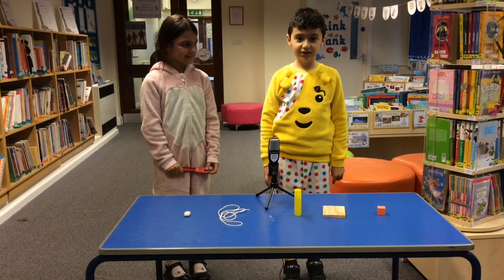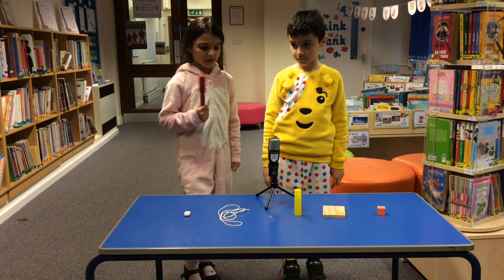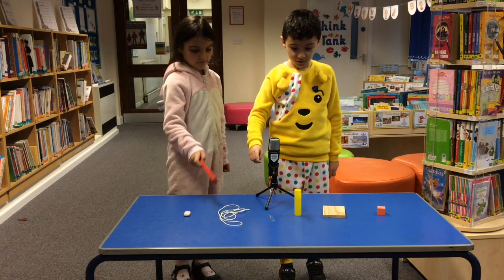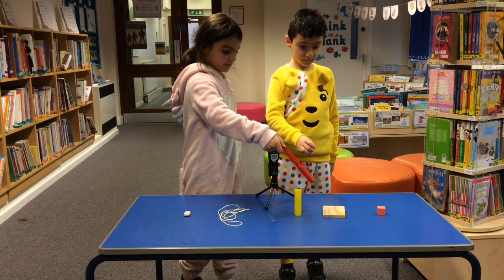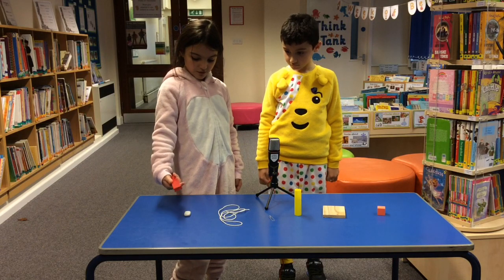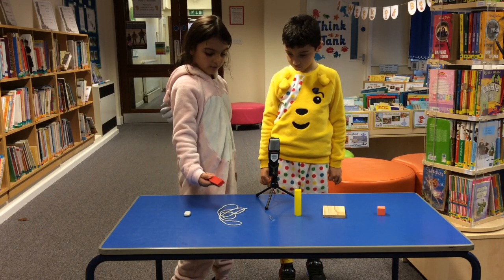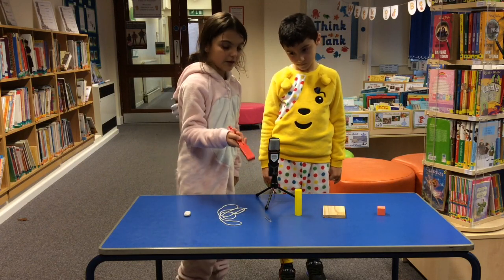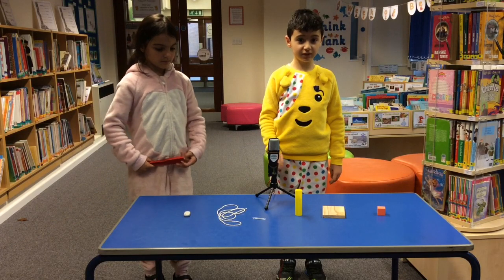Year 3 Science - Magnetism Experiment - Adelaide Primary School Hull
Adelaide Explorers prove their Science knowledge with a Friction experiment.

This video was created by pupils from Adelaide Primary School, in Kingston Upon Hull, England.